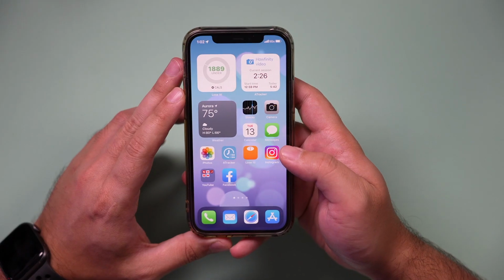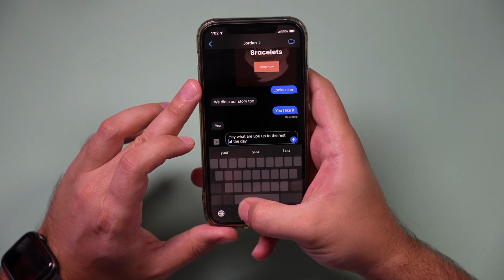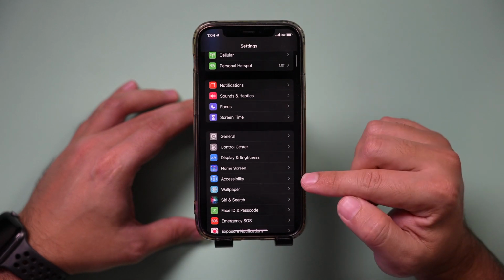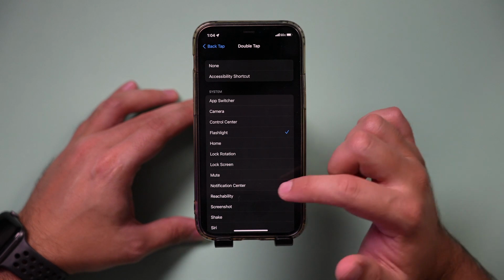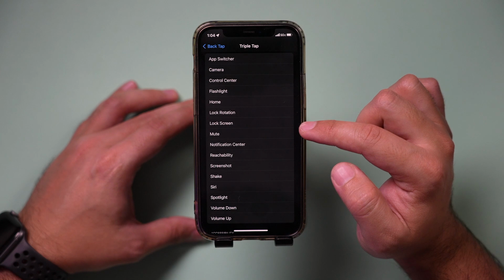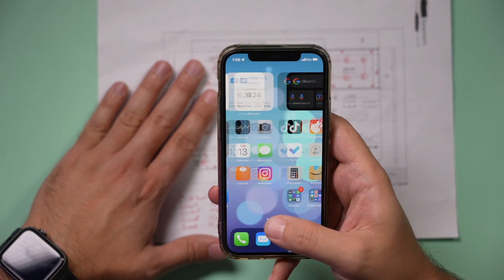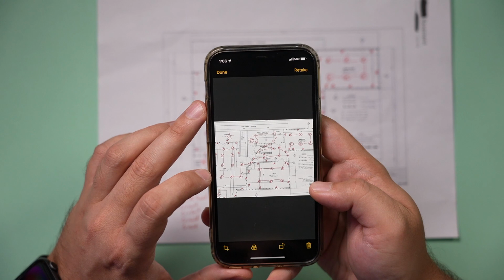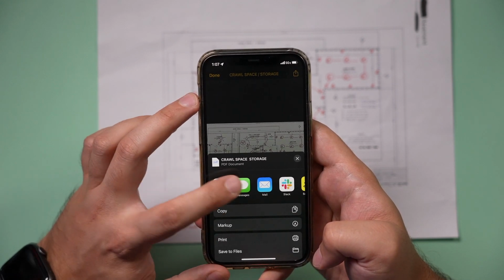Top 3 iPhone Tricks of All Time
There are a lot of iPhone tips and tricks out there, but I wanted to share the 3 all-time favorite iPhone tricks.

00:00:00 Text message quick edit
You can quickly edit a text message by holding down the space bar and quickly moving the cursor to exactly where you want.

00:00:35 Back tap (secret iPhone button)
This allows you to add quick functions with a double-tap or triple-tapping the back of your iPhone.

00:01:34 Your iPhone is a scanner
The Notes app has an option for scanning documents and saving them as a PDF.